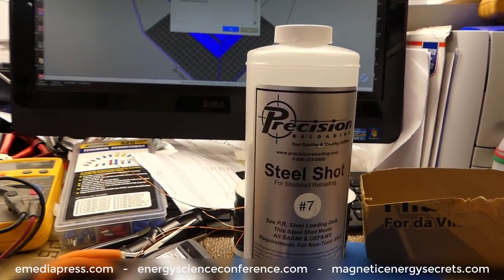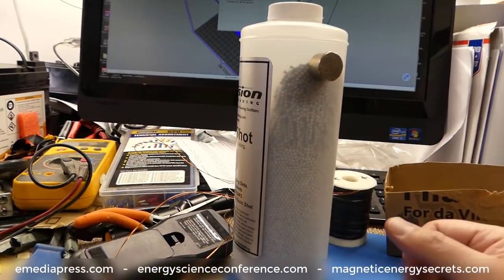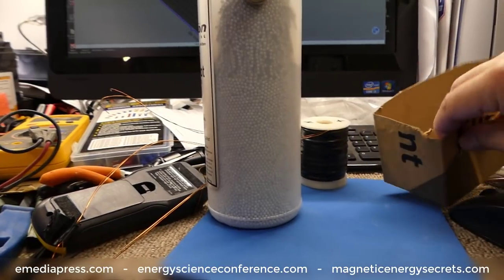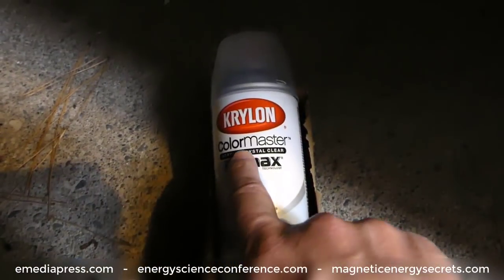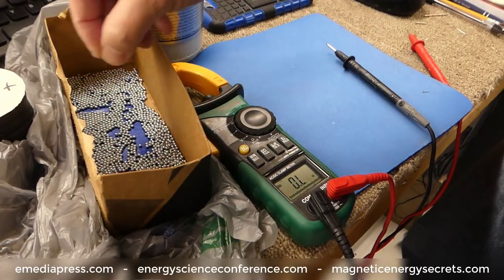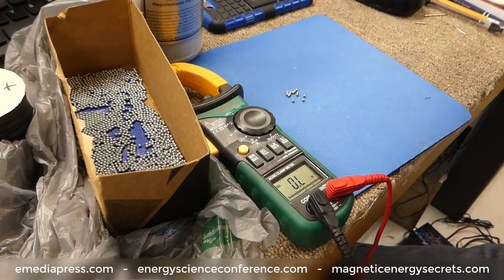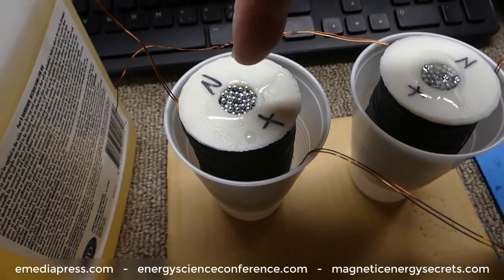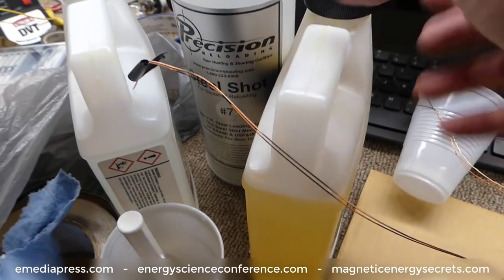Paul Babcock's Magnetic Core Material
- this shows how Paul Babcock makes the cores for his motor coils.